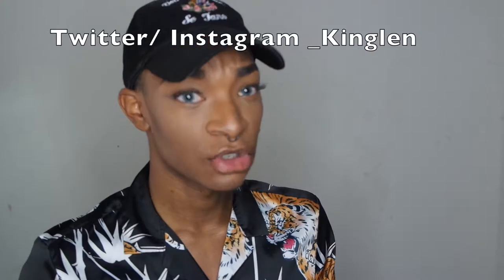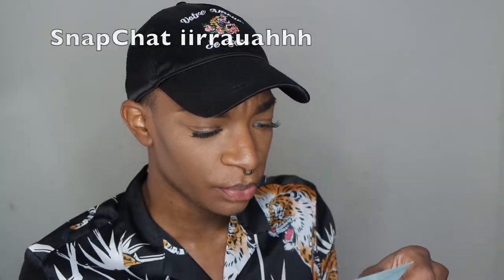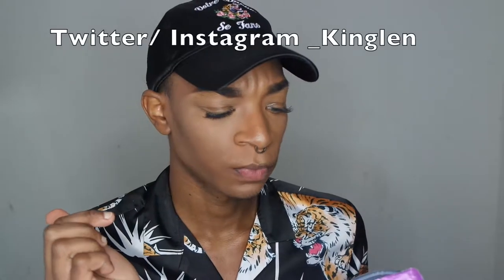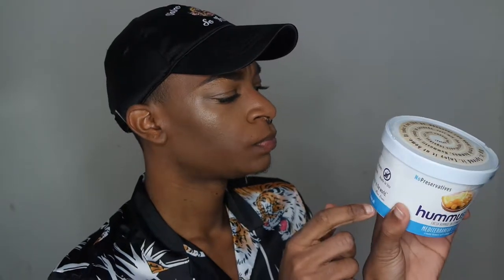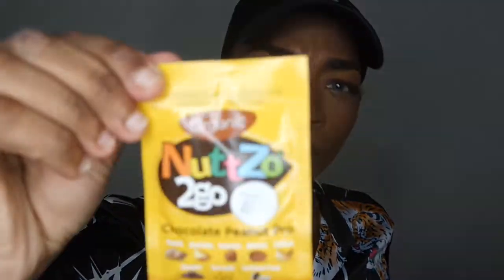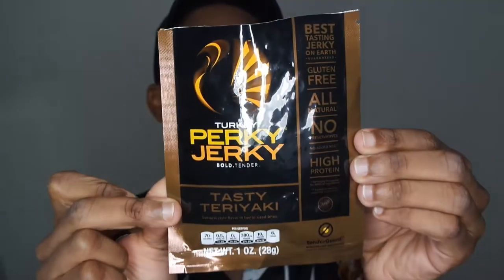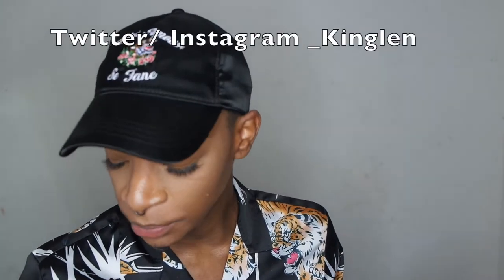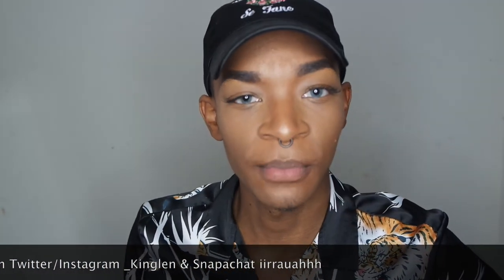Degusta Snack Box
I really liked this subscription box they have A LOT of interesting snacks! I hope you guys enjoyed watching as much as I did eating the snacks lmao. I really do be trying to control my facial expressions but sometimes they get the best of me.